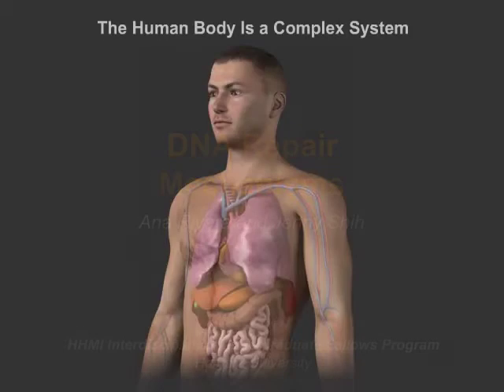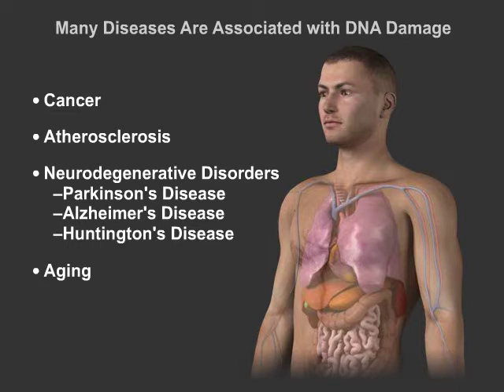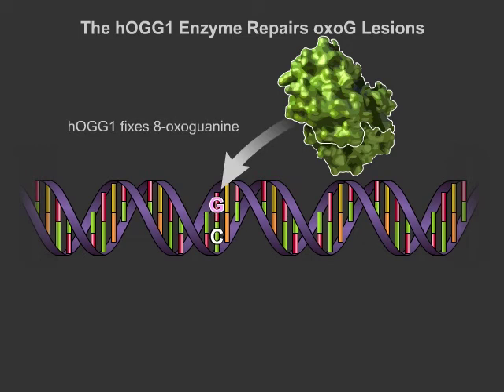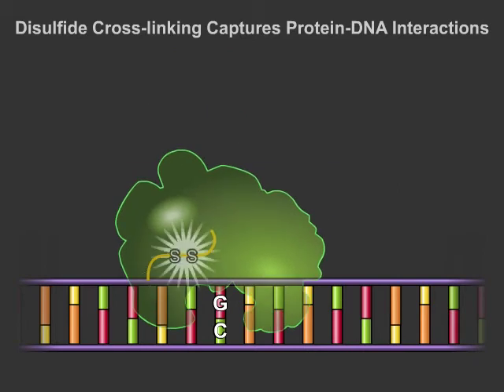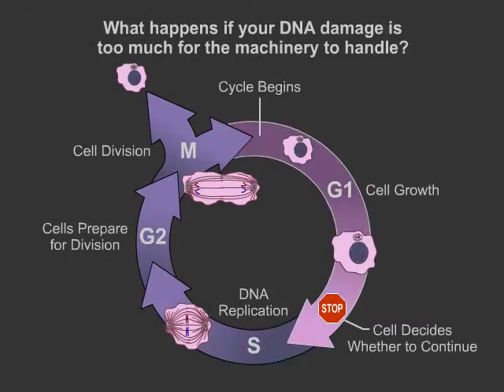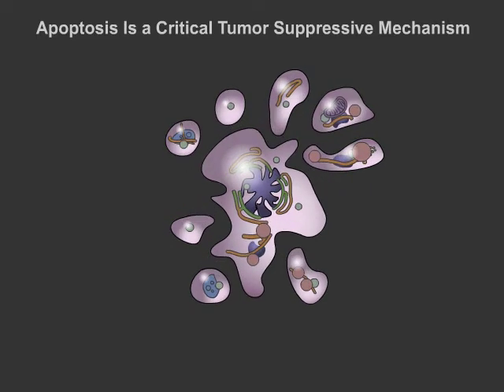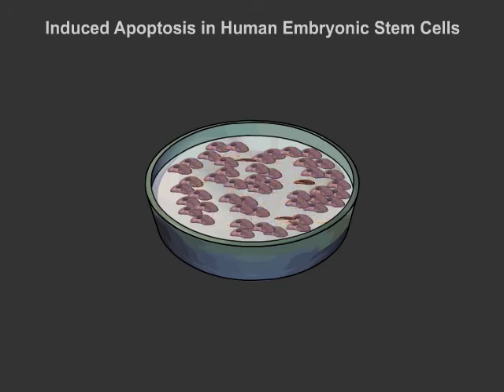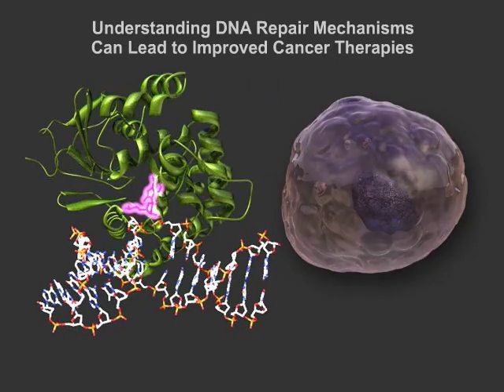DNA Repair Mechanisms (Life Sciences Outreach, Harvard University)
This video from Life Science Outreach at Harvard University describes the mechanism of DNA repair after normal cell stresses result in DNA damage. There is a focus on the DNA lesion 8-oxoguanine and the action of the enzyme that repairs this type of damage, as well as tumor suppressor mechanisms such as apoptosis and the p53 signaling pathway.